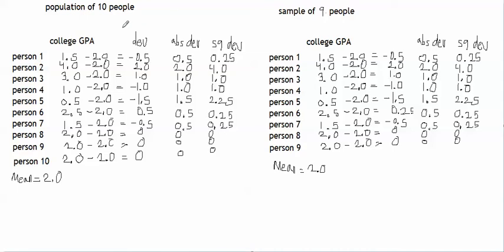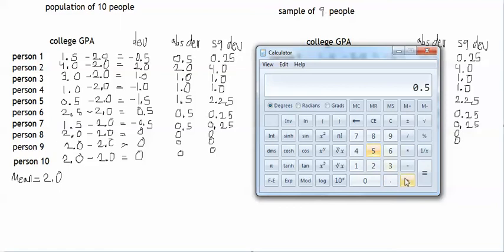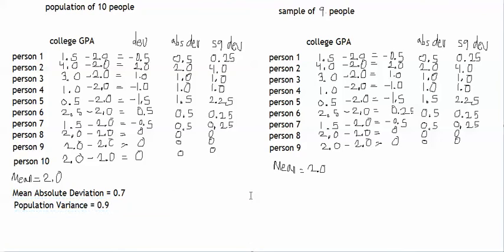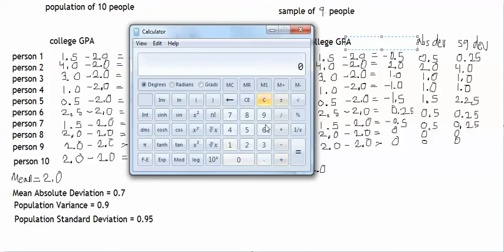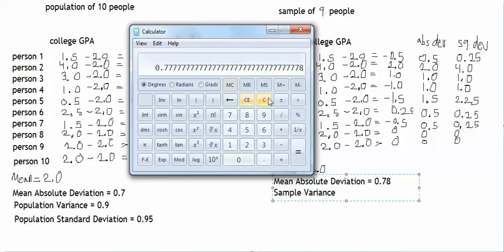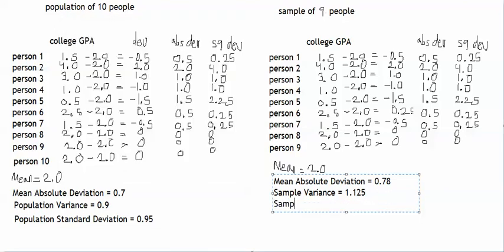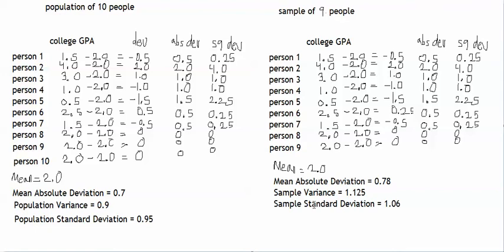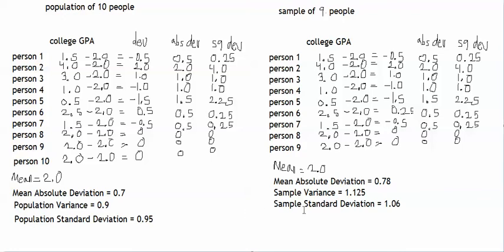Video 6 Part 2